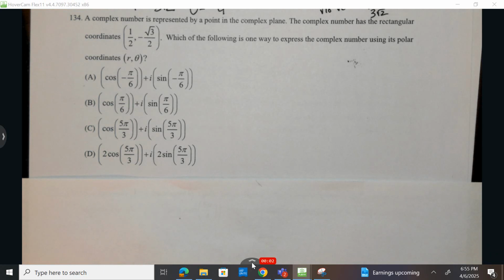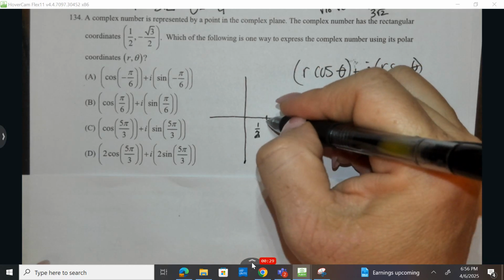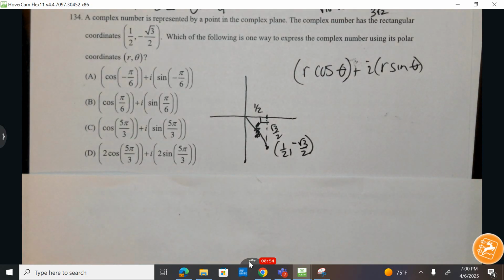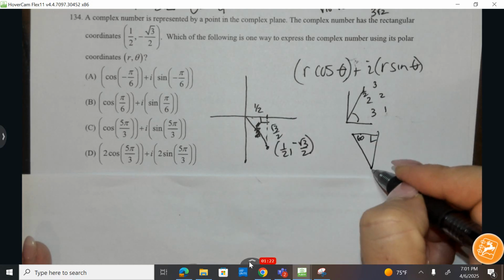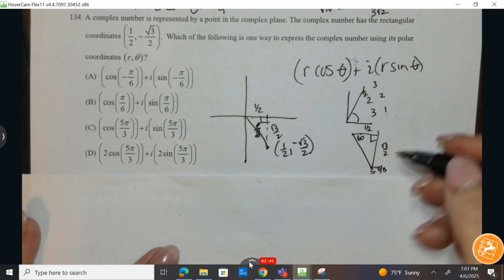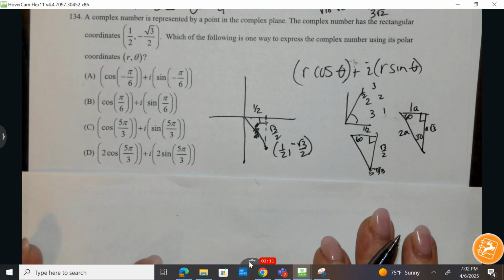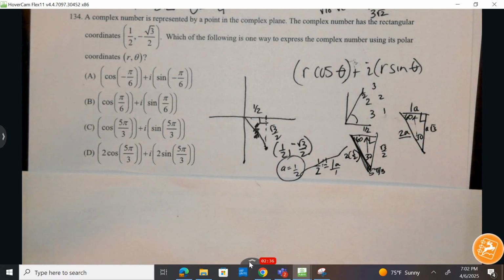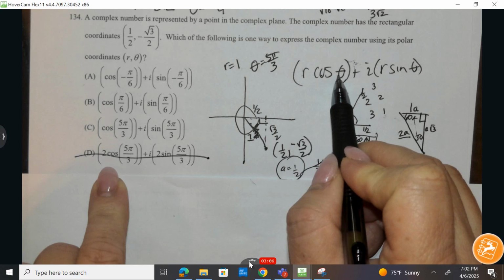MCQ Unit 3 Q134